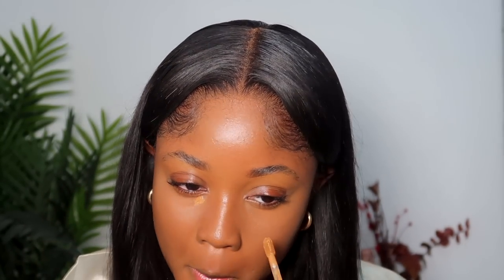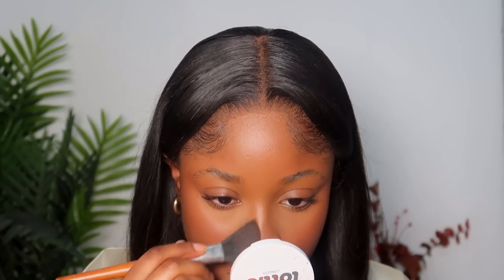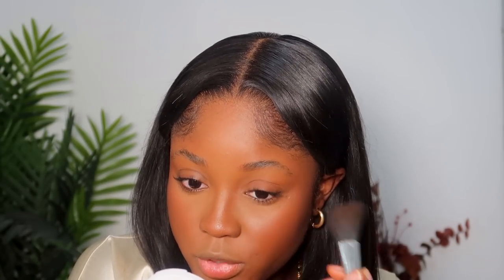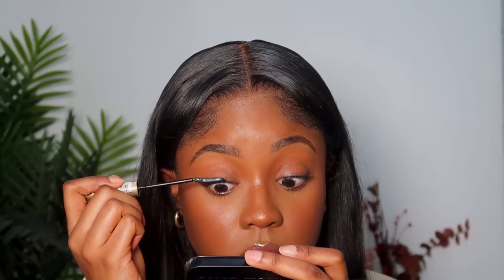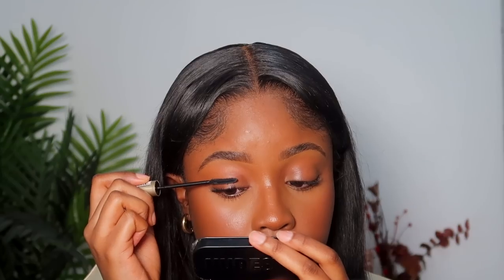QUICK & EASY NATURAL MAKEUP FOR BEGINNERS| KAISERCOBY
I filmed a quick and easy natural/ minimal makeup routine for my beginners! Scroll down to see the products I used X

MAKEUP💕
Brows- Got2b Gel

CC Cream- e.l.f. Cosmetics Camo CC Cream

Concealer- Too Faced Born This Way Super Coverage Concealer

Bronzer- Revolution X Patricia Bright You Are Gold Face Palette